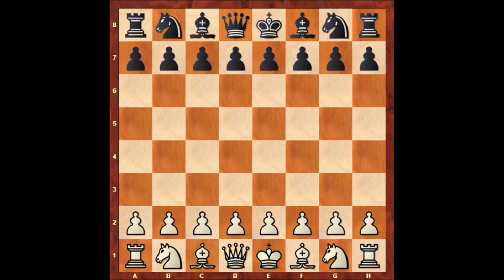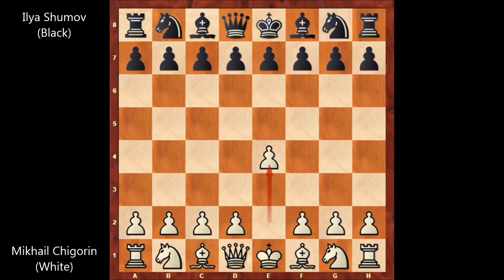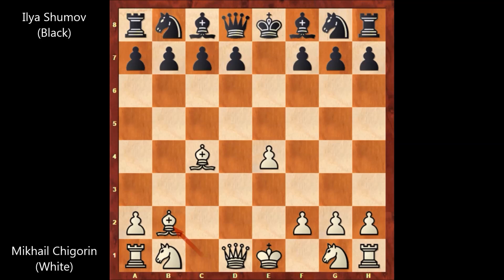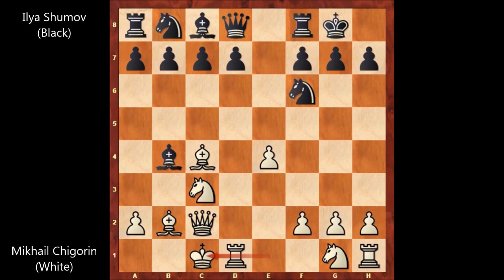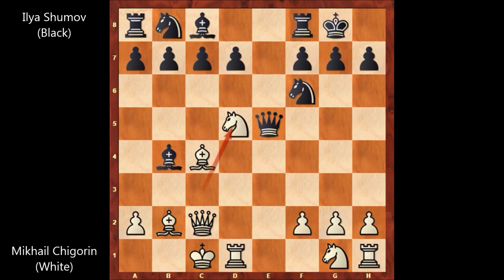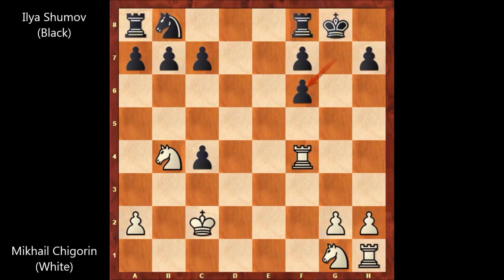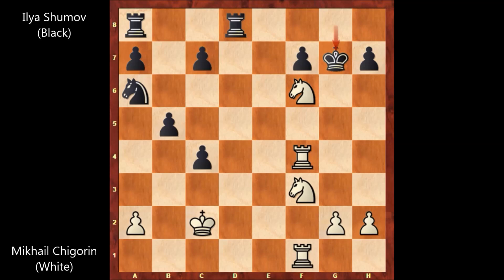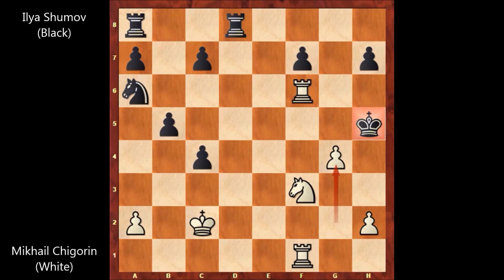Aggressive Opening: Mikhail Chigorin vs Ilya Shumov - St. Petersburg (1876) #18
Mikhail Chigorin (White)

Ilya Shumov (Black)

St. Petersburg (1876), St. Petersburg RUE

Danish Gambit Accepted. Copenhagen Defense